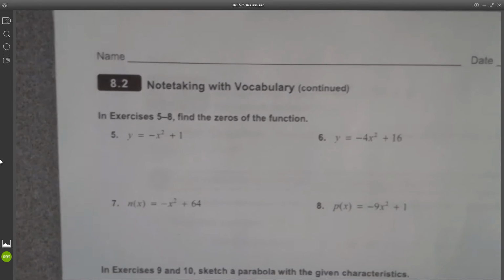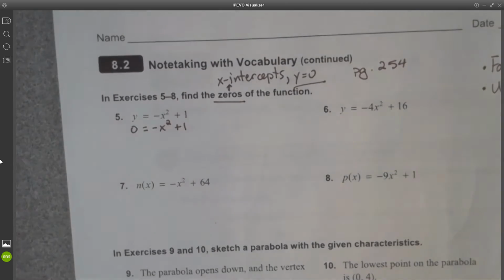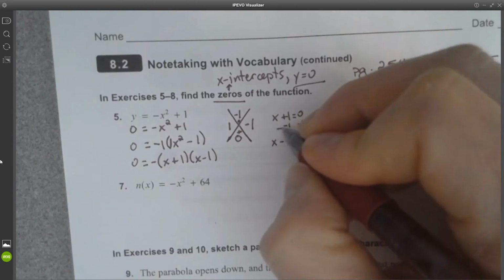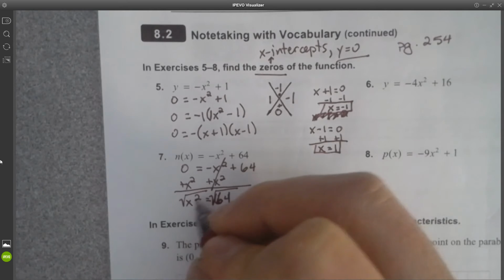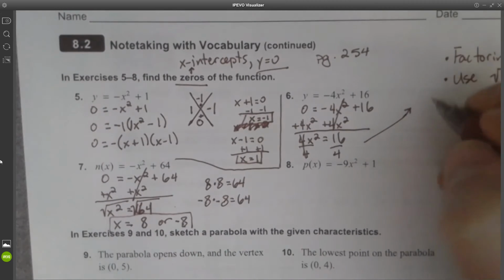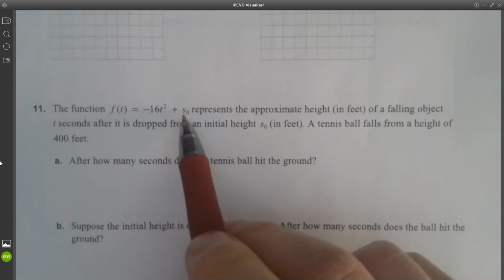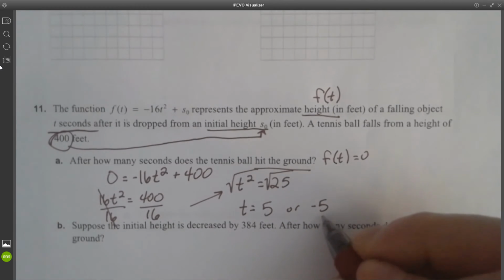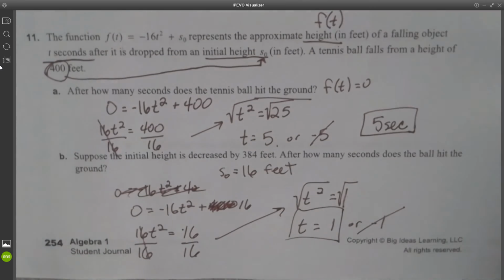Algebra 1 - BI 8.2 Part 2